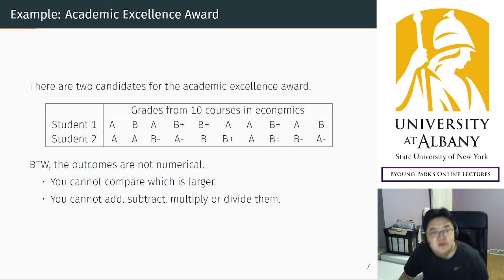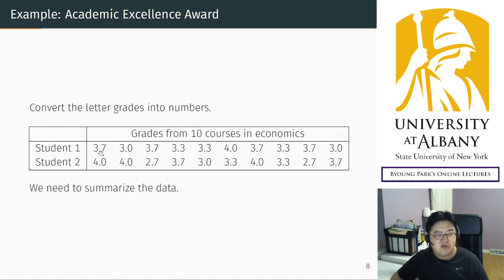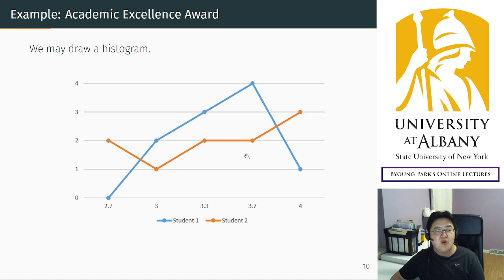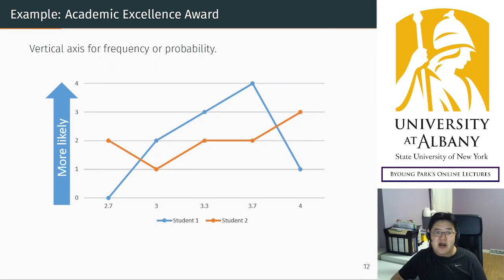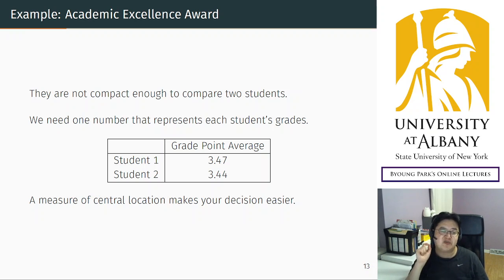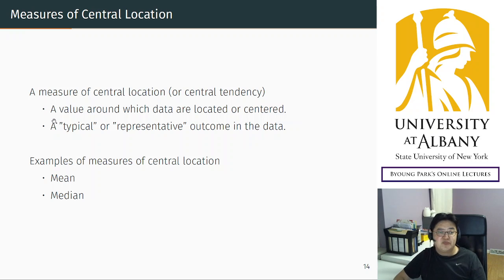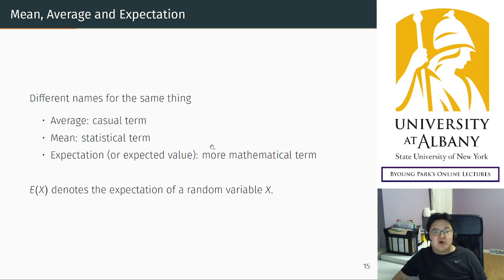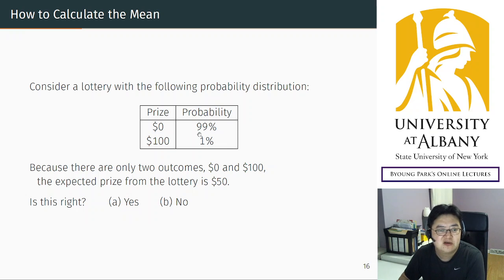eco320 L05 2